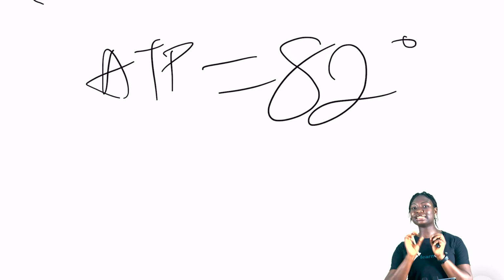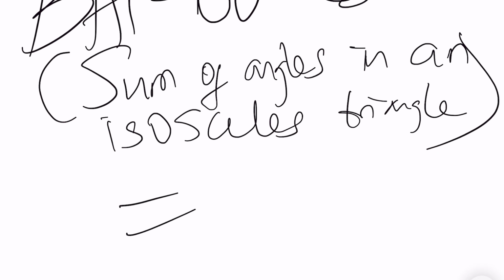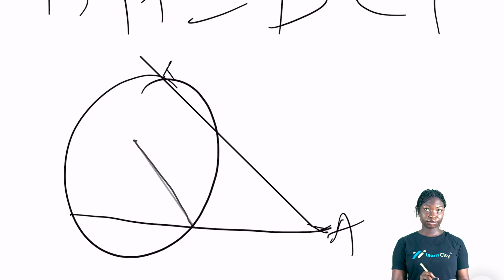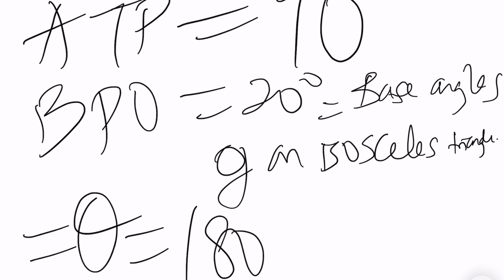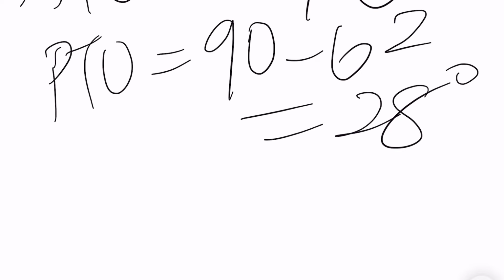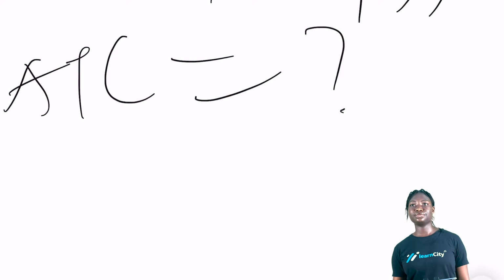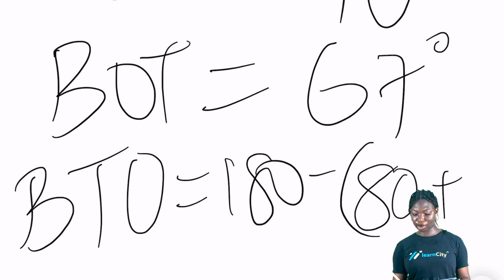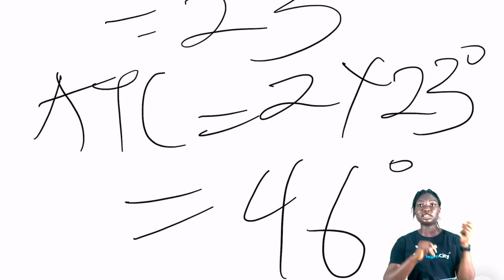EXAMPLES ON ALTERNATE SEGMENT, TANGENT TO A CIRCLE, CIRCLE GEOMETRY